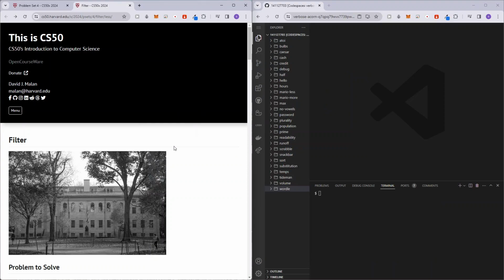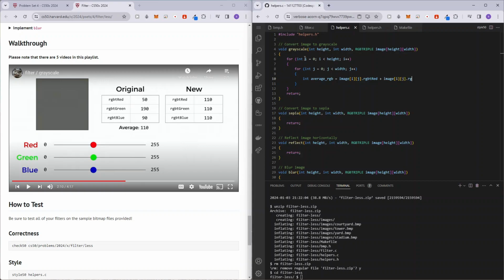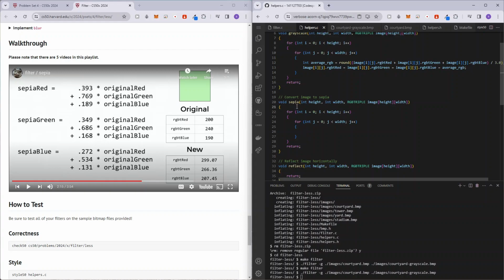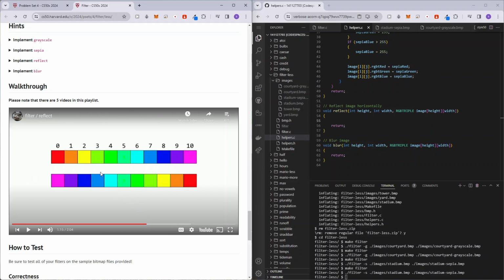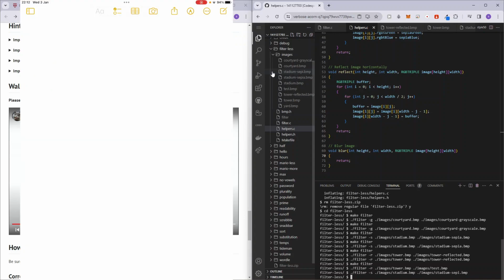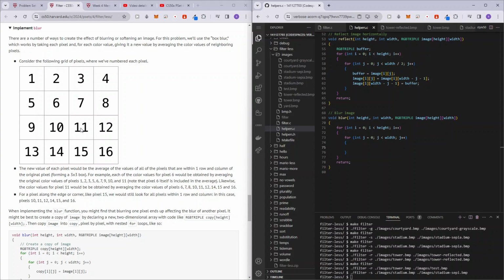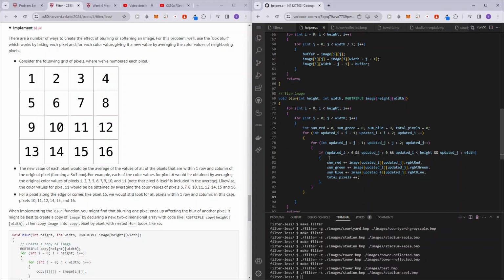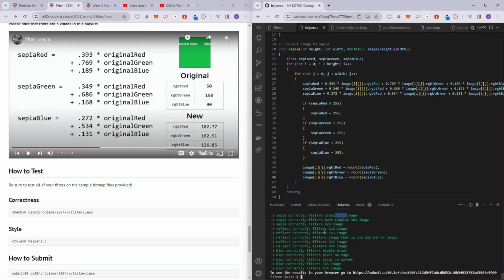CS50 FILTER LESS | PROBLEM SET 4 | SOLUTION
In this video, I walkthrough how to complete filter (less comfortable), a problem set from week 4.

I went through in detail so that beginners will be able to understand how to attempt and solve this practice problem.